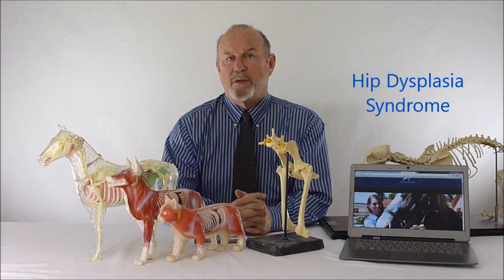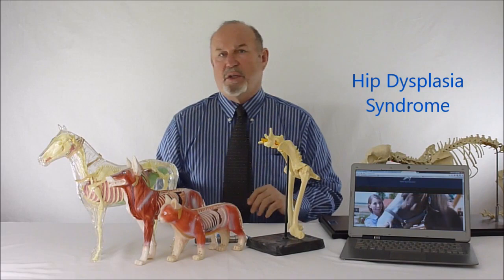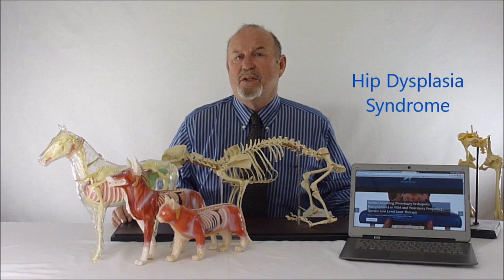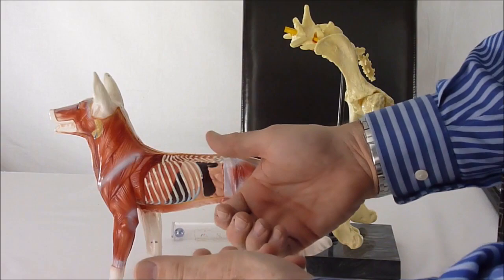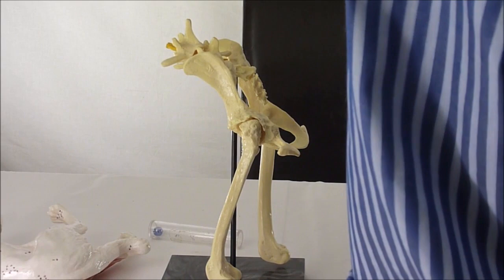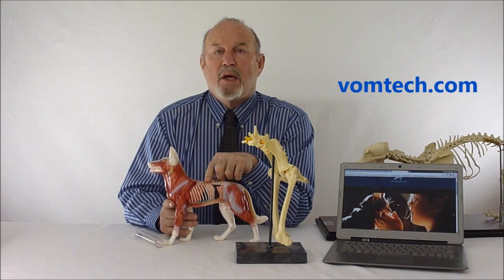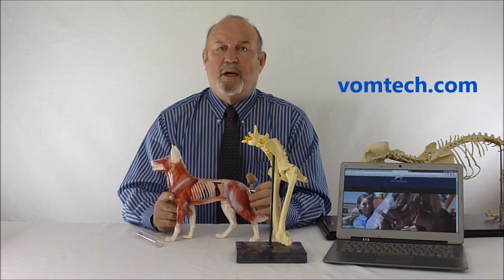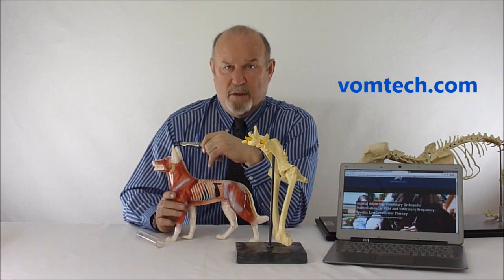What is Hip Dysplasia Syndrome?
Hip Dysplasia Syndrome discussed as to cause and treatment without surgery using animal adjusting technology (VOM) and laser therapy (FSLLLT). Surgery and chronic joint destruction is avoided with this method if taken on early.